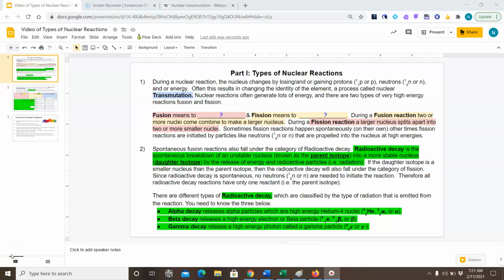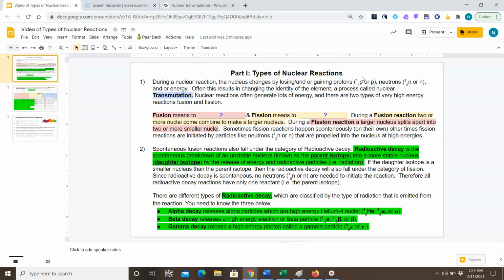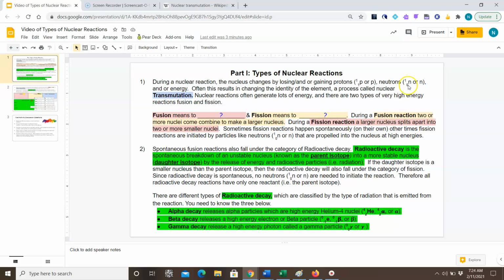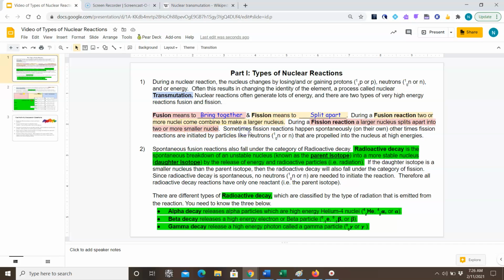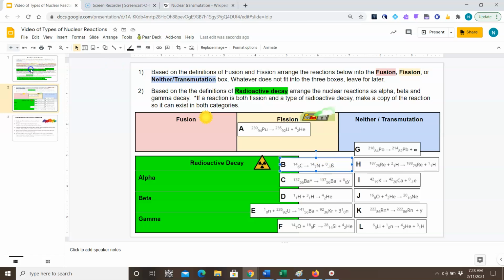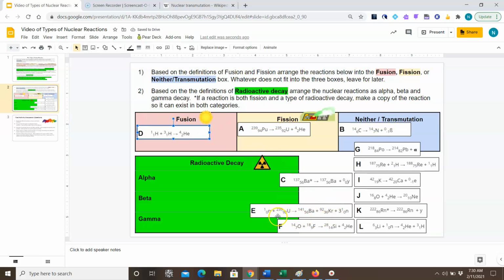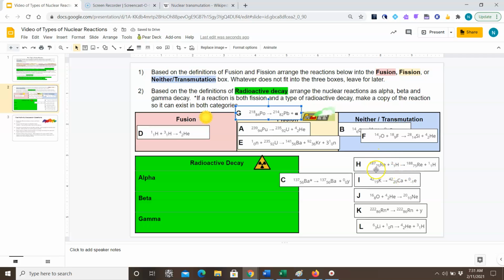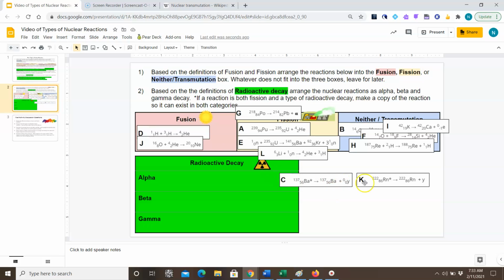Types of Nuclear Reactions Sorting Activity Part 1